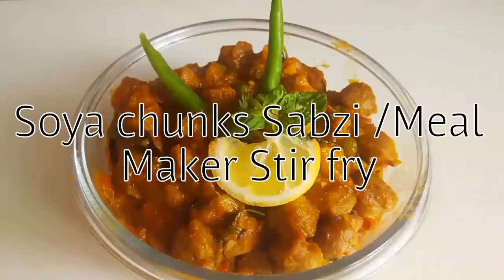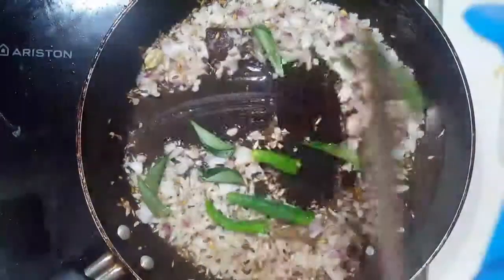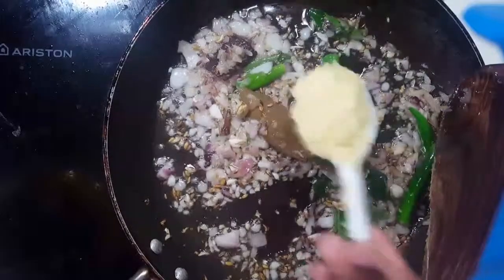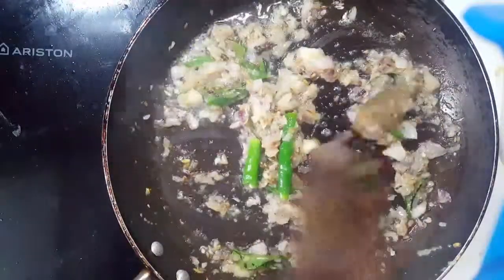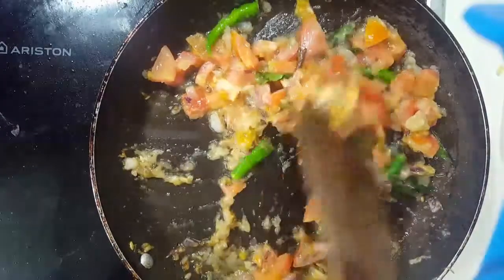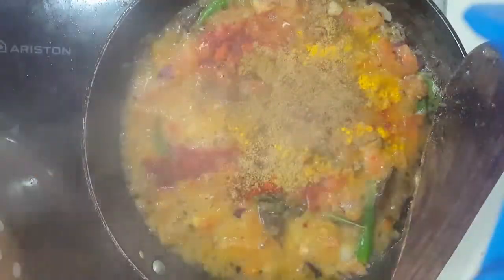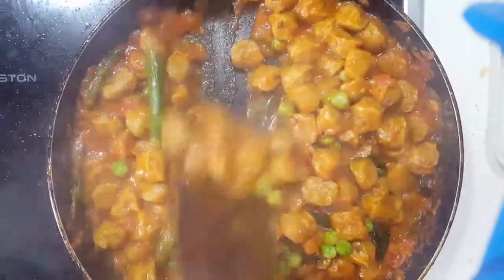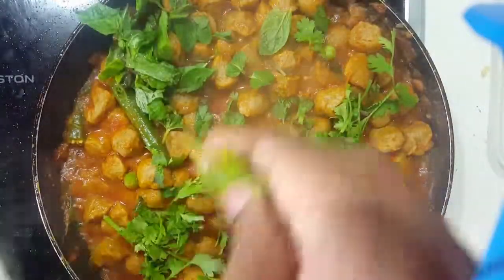Soya Chunks Sabzi (or) Meal Maker Fry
Soya chunks or soya nuggets has lot of health benefits. It is an excellent source of protein and is also rich in vitamin B and Omega-3 fatty acids. It is very  nutritious and also easy to prepare.You can make a variety of dishes with it and also add it to your regular biryani or pulao or vegetable kurma.They have the tendency to  absorb any flavor that it is cooked with.Today let us learn how to make soya chunks curry or meal maker Sabzi/Fry following this very easy recipe.

Vegans forgo the consumption of meat and meat derivatives, which leaves them looking for alternatives to meet their nutritional needs. Soya chunks are made from soy beans and they work well as meat substitutes. These come in the form of regular chunks, mini chunks and granules, and can be used in many ways. The nutritional value is similar to meat in some areas and different in others.

Complete Protein

Meat alternatives that come from soy beans are complete proteins. This means they have all the essential amino acids present. Amino acids are the building blocks that create protein. Protein is a macronutrient that the body needs in large amounts for cell repair, immune function and muscle growth. A 3.5-ounce serving of soya chunks contains over 54 grams of protein. This is more than the same serving size of meat and eggs. The recommended daily intake of protein is 56 grams for men and 46 grams for women.

Carbohydrates

What separates meat alternatives from actual meats is their carb contents. Regular meat is carb-free, but soya chunks contain a high amount. This is because they derive from beans, which are carb-containing foods. A 3.5-ounce serving of soya chunks contains just under 30 grams of carbs. The recommended intake of carbs for the average adult is 130 grams. Carbs are a primary source of fuel for the body. Athletes who train rigorously for an extended period of time need a higher amount to meet these demands. A daily intake of 250 grams is more optimal.

Calories

The calories in a food derive from protein, carbs and fat. Because soya chunks have only a negligible amount of fat, the calories come from the carbs and protein. A 3.5-ounce serving has about 336 calories. Based on a 2,000-calorie diet, this comprises about 18 percent of your total intake.

Iron

Iron is an electrolyte mineral needed for oxygen transport in the body. Being deficient in iron can lead to physical weakness, fatigue and a compromised immune system. Soya chunks have a very high concentration of iron. A 3.5-ounce serving contains just over 21 milligrams. Males aged 19 and older and females 51 and older need 8 milligrams a day. Women from 19 to 50 however, need 18 milligrams a day. One serving of the chunks provides more than 100 percent of the recommended daily intake for both genders.

Calcium

Calcium is another electrolyte that helps strengthen bones and teeth and also aids in muscle contractions. Soya chunks contain over 530 milligrams of calcium per 3.5-ounce serving. The daily recommendation for this mineral is 1,000 milligrams for men 19 to 70 and women 19 to 50. Women aged 51 and older, and men aged 71 and older should get 1,200 milligrams a day.

Preparation Tips:
Soya chunks are dry when you purchase them. They need to be reconstituted in water, which causes them to become spongy. Plain soya chunks do not have much flavor at all, but they absorb sauces, spices and flavorings well. Use them to make stew, soup, curry and masala dishes, salads and stir-fries.

 Ingredients needed

   Soya chunks/meal maker -1 cup
   Onion - 1 medium size or 1 big
   Chilli powder -2 tsp (home made is not very hot)
   Garam Masala a pinch
   Whole garm Masala - Jeera,BayLeaf,Pattai,Fennel Seeds, Cardamom & Cloves
   Curry & Coriander leaves
   Green Chilli - 2 Num
   Water as per required

Chennai Eats & Personal Recepies